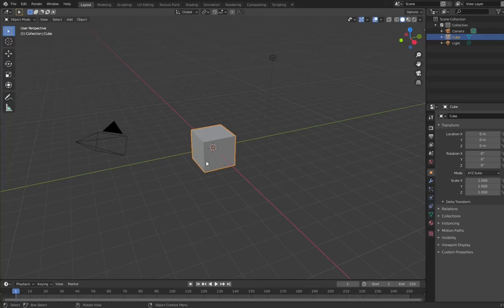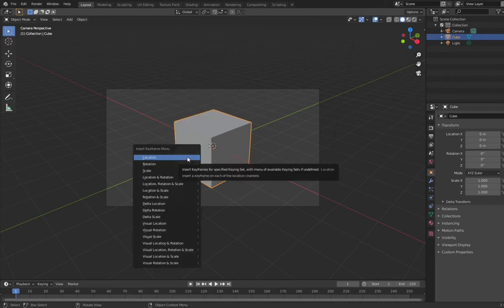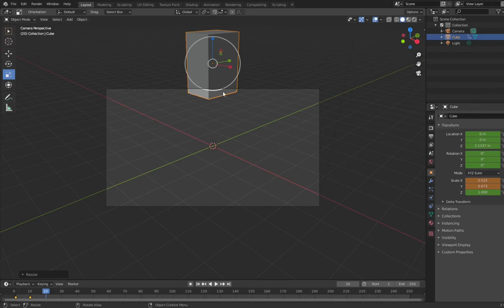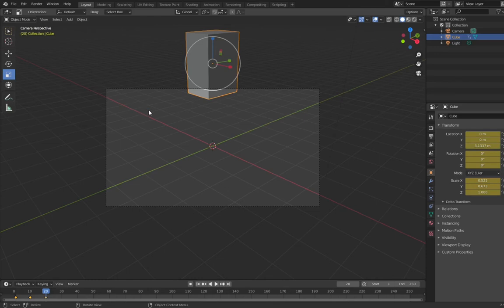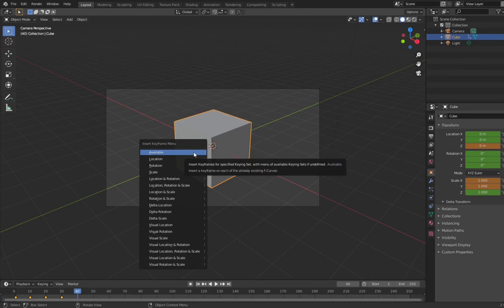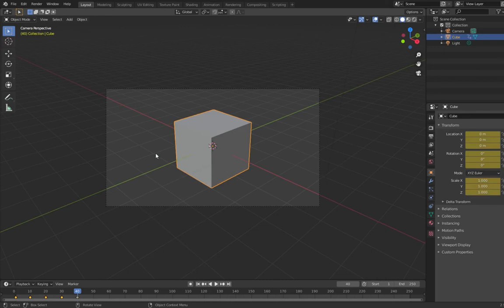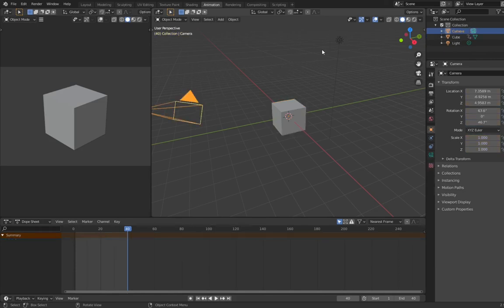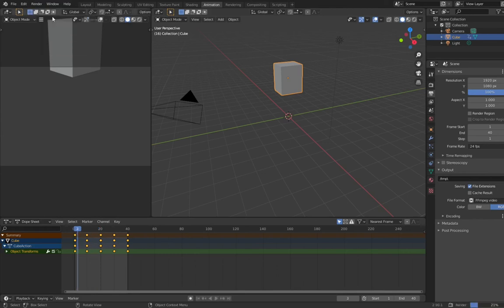HOW TO MAKE YOUR FIRST ANIMATION! VIDEO THAT EVERY BEGINNER SHOULD WATCH!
All you need to know how to make your first animation and get it out from blender for your own use,
Actor = The Cube, Please if you want additional information of the video use the subtitles